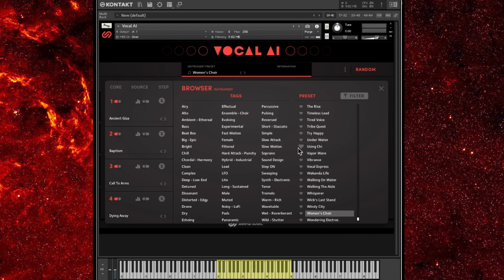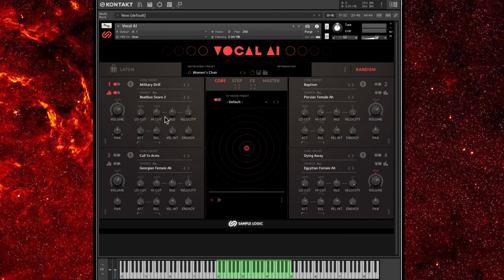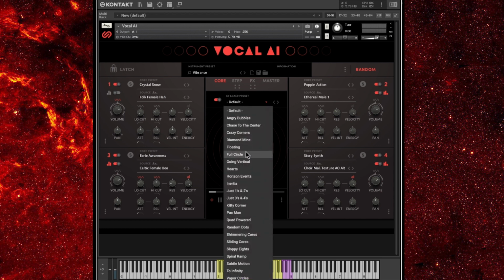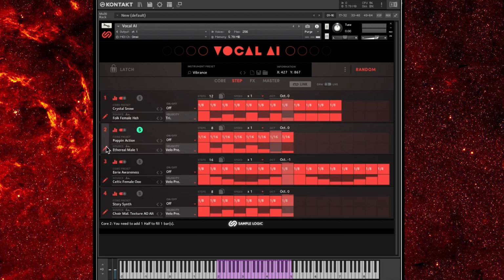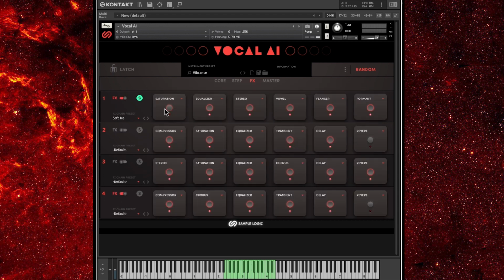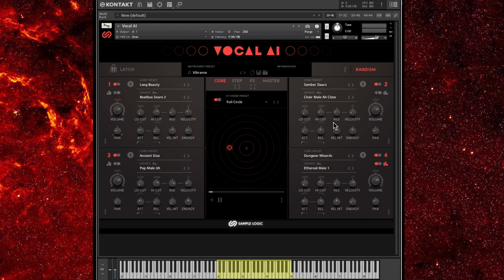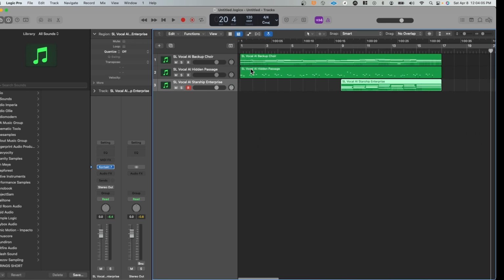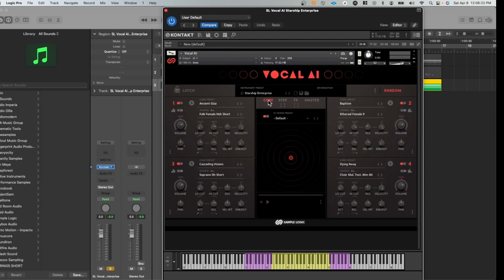The Sampleist - Vocal AI by Sample Logic - Overview - Composing With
Sample Logic are continuing their inspiring AI series with the evocative Vocal AI.  Featuring a plethora of vocal performances spanning the globe, this cinematic vocal instrument can provide ethereal, dramatic and pure beauty at the single press of a key.  Join Marcus Da Fingaz as he guides through Vocal AI.

0:00 Intro
2:04 Presets and overview
22:40 Composition
23:17 Composition Walkthrough
25:31 Thoughts and sign off

Facts:
5.5 GB free disk space for VOCAL AI sample content
Requires Full Kontakt 6.7.1 or better
456 Instruments & Presets
5.5 GB Sample Content (24,153 audio files)
Made entirely from over 25 multi-sampled vocalists and choirs from around the globe
Quad-core audio engine
Step & FX Animators, LFOs and XY Core Mixer for limitless motion
Dynamic tag-based preset browser
Randomize presets, sounds and parameters for instant and infinite inspiration
Drag & Drop MIDI patterns to a DAW

Currently sells for $174.99 during intro period and then $274.99 thereafter.